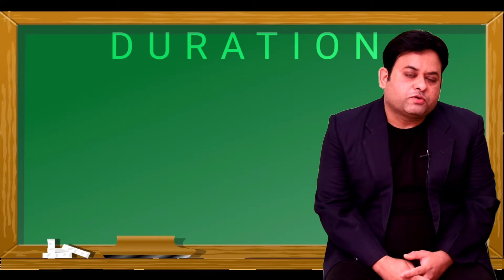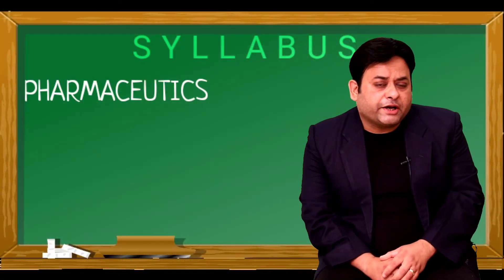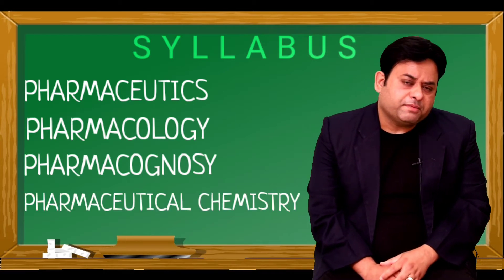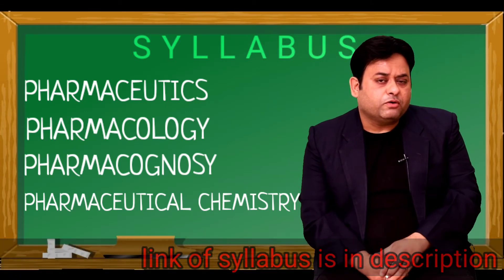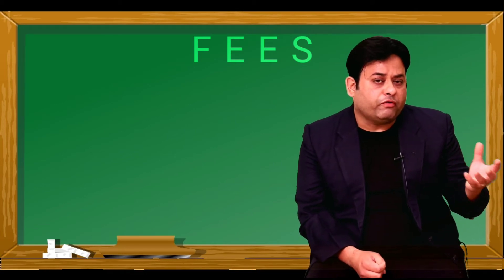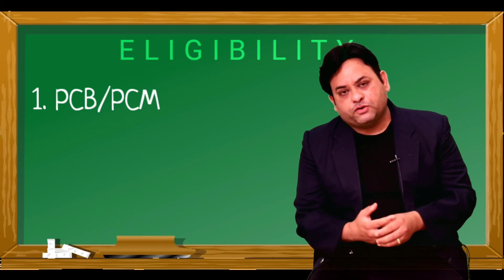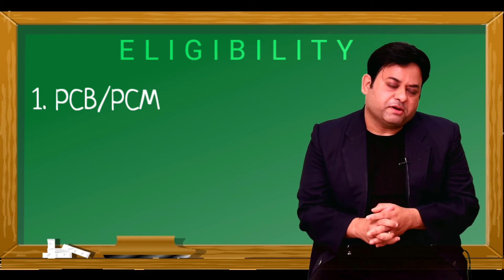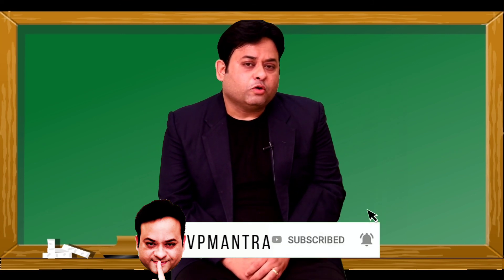B Pharma course complete detail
Before admission watch this video ! this video will help you in getting all info and stuff you want to know about the course. A detailed overview of things is covered in this video like b pharma course duration, b pharma eligibility, b pharma fees, bachelor degree in pharmacy, bsc pharmacy and what u should keep in mind before taking the admission.
Important links : friends click on links to read details
1. B Pharma latest syllabus 2020
2. Entrance exam official websites: